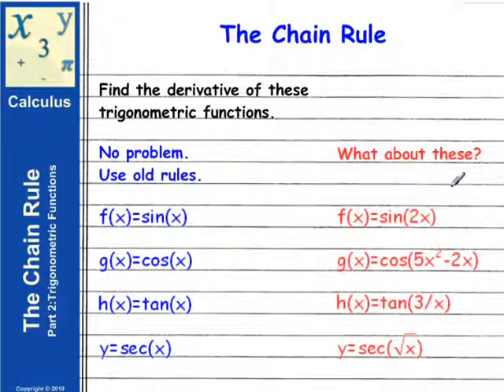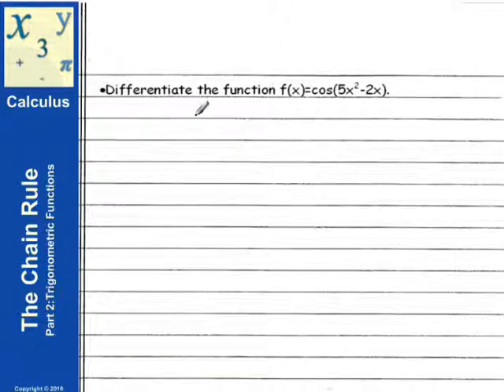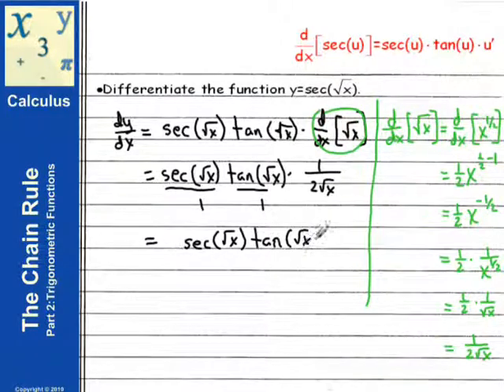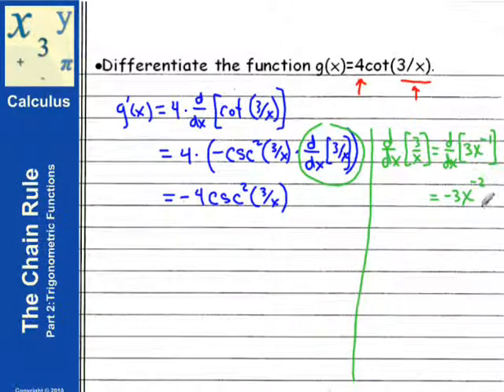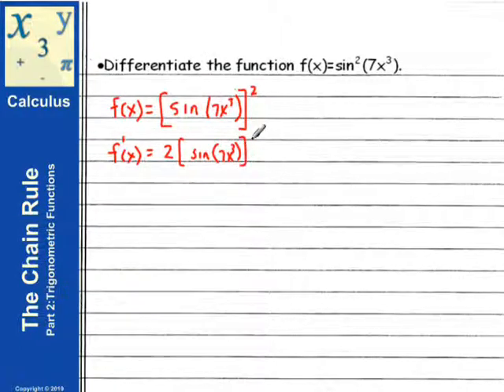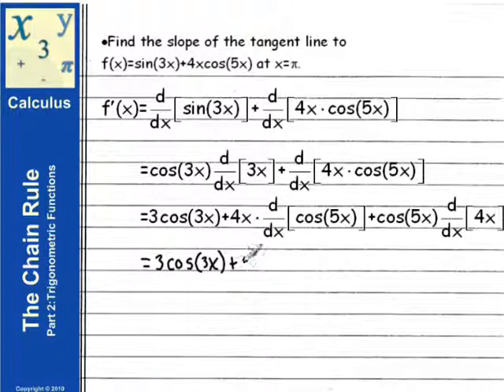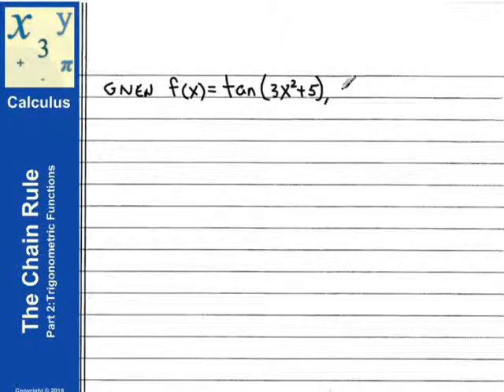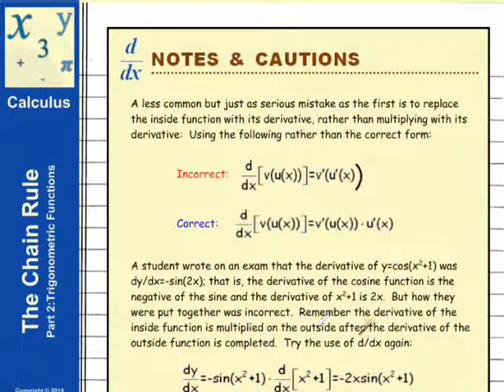The Chain Rule - Part 2 (Trigonometric Functions)